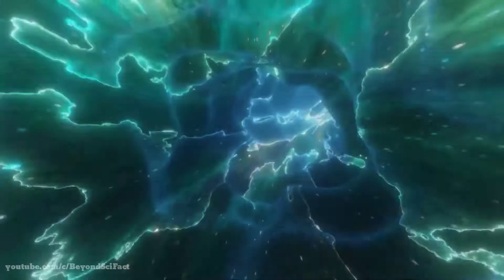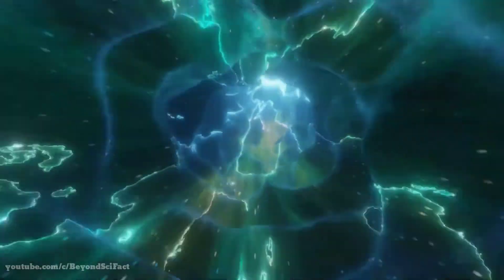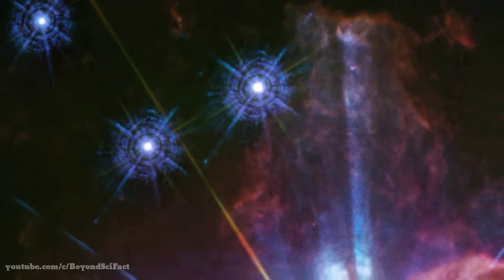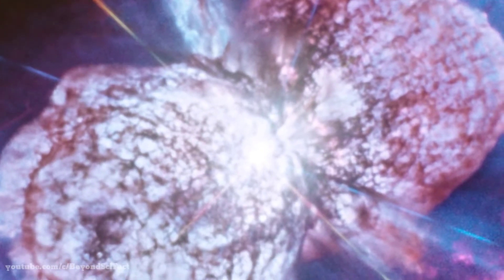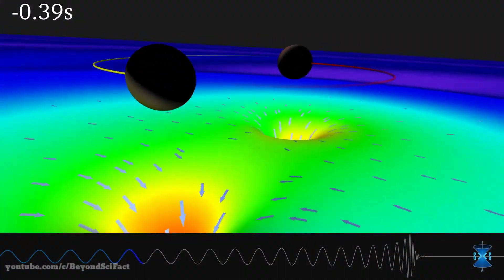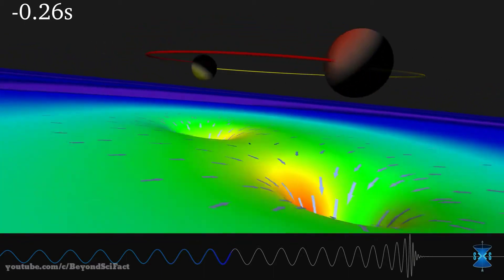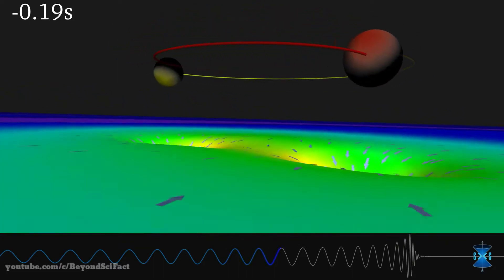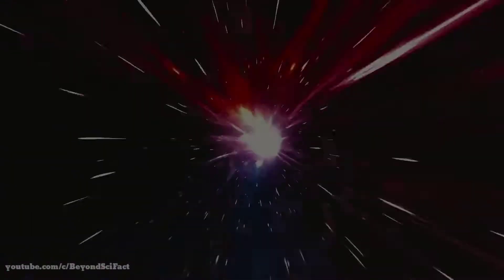Wormholes | Explained by String theory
Q. How big is a wormhole?
A. Primordial wormholes are predicted to exist on microscopic levels, about 10–33 centimeters.

Q. What happens when you enter a wormhole?
A. The same thing will happen with a wormhole due to radiation. As soon as the wormhole expands, natural radiation will enter it, and end up in a loop. The feedback will become so strong, that it will destroy the wormhole.

Q. Can we create a wormhole?
A. Earlier this year, physicists proposed an answer in the form of “wormholes,” or gravitational tunnels. The group showed that by creating two entangled black holes, then pulling them apart, they formed a wormhole — essentially a “shortcut” through the universe — connecting the distant black holes.

Q. Are wormholes proven?
A. A wormhole can be visualized as a tunnel with two ends, each at separate points in spacetime (i.e., different locations or different points of time). Wormholes are consistent with the general theory of relativity, but whether wormholes actually exist remains to be seen.